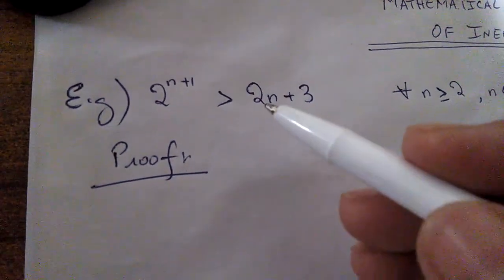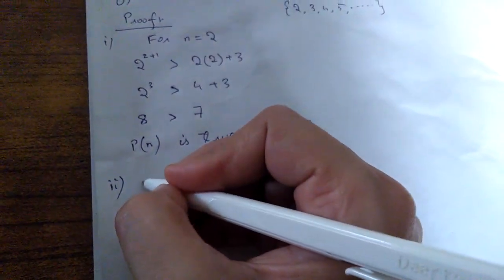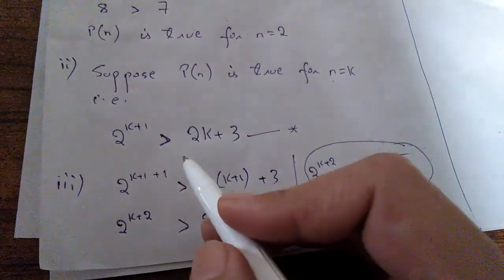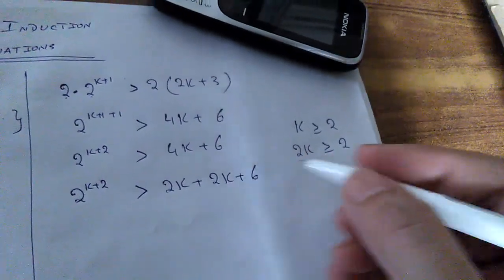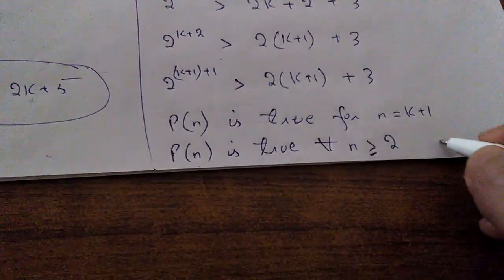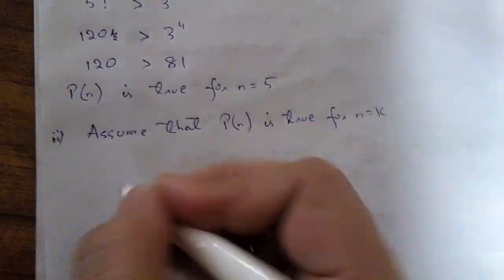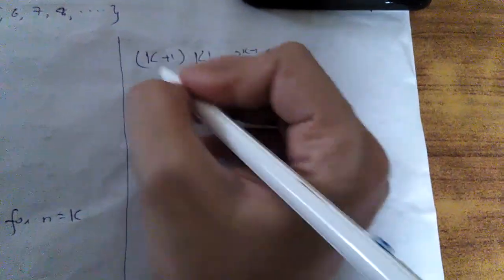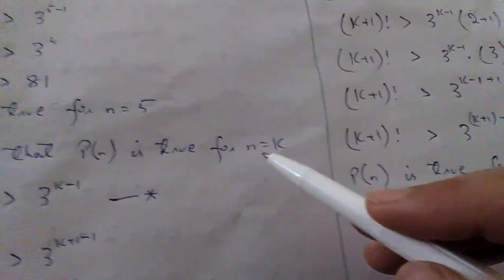How to verify inequalities through mathematical induction